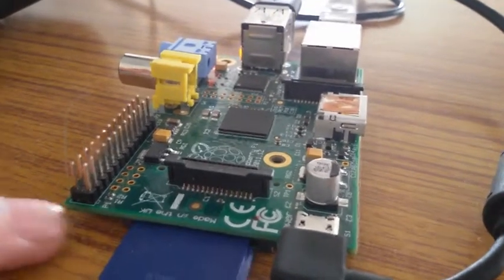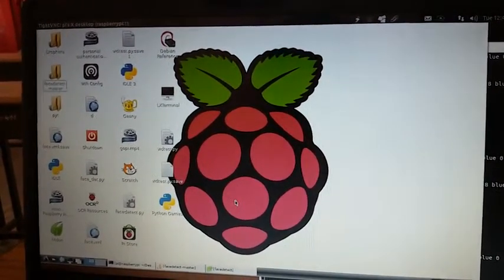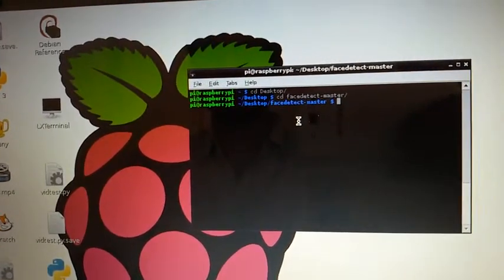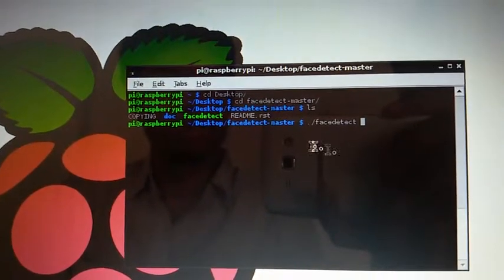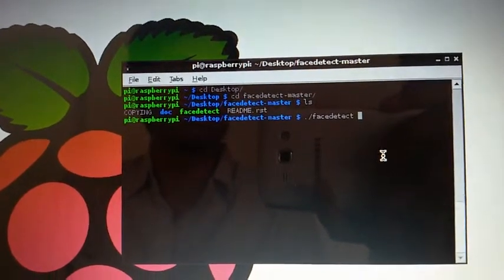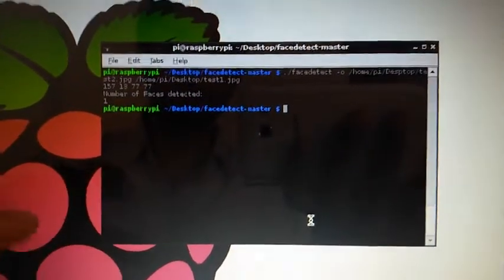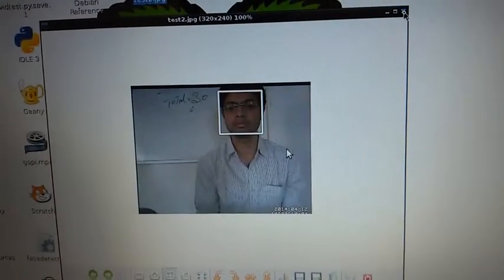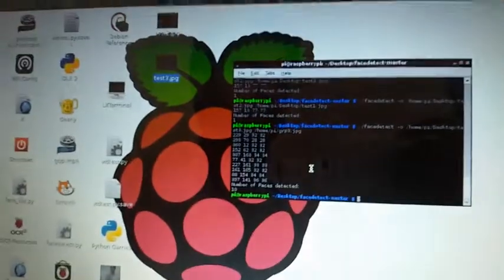Face Detection on Raspberry Pi